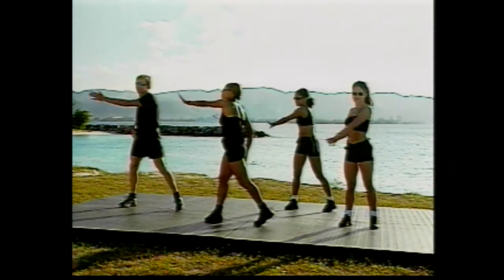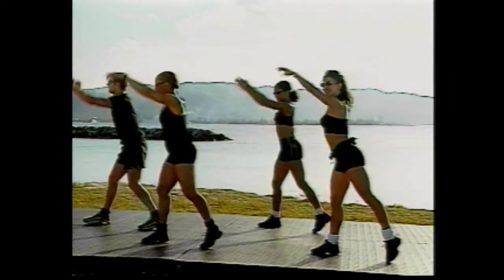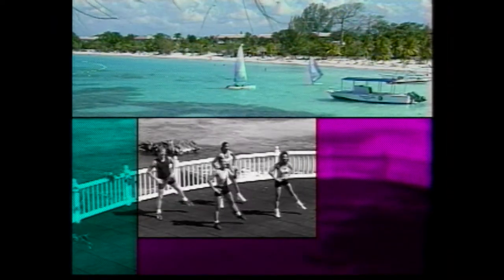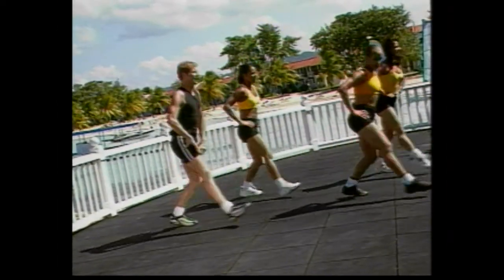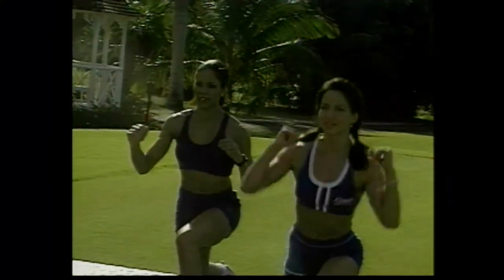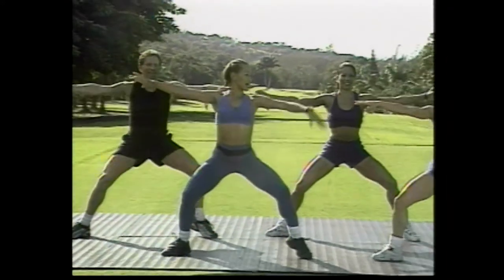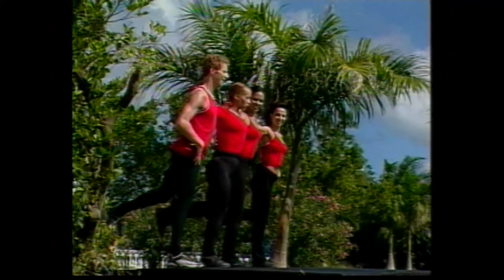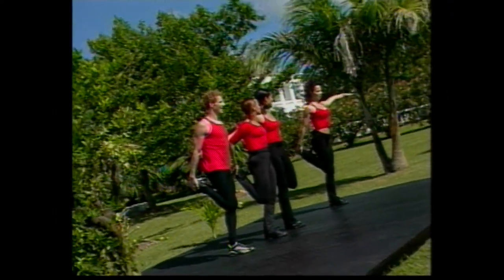Mix Lower Body Conditioning - Fitness Zone Episode 26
In this episode you will learn lower body conditioning routines that will increase your power and muscle tone while viewing the lush tropical scenery of Jamaica.
Host, fitness expert, and two-time North American martial-arts champion Adonna Greaves, along with her teammates Anna Lampignano, Chris Roche, Tracy Cooke and  gives you a complete exercise program that will condition your body, burn calories and at the same time have fun doing it!
Fitness Zone, an award winning, a series of 50 half-hour fitness programs aired throughout the world including Canada, the United States, Australia, South Korea and the Middle East. Fitness Zone has helped thousands of people keeping fit. To further this cause, the series is now available online.The series featuring Cardio, Martial arts, Strength training, Hip Hop, Boxercise and Navy Seals.
The series is not studio based, and features 18 different and inspiring locations ranging from an aircraft hanger, nightclub, an ice hockey arena and a waterfall in Jamaica. By providing the viewer with continually changing locations, Fitness Zone aims to remove some of the monotony from working out.